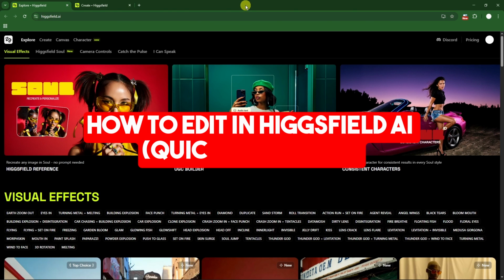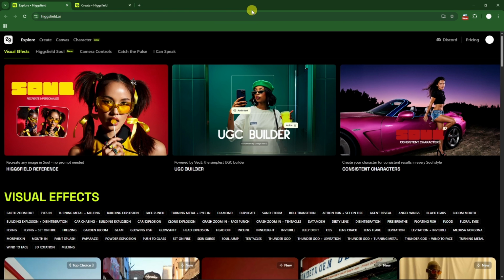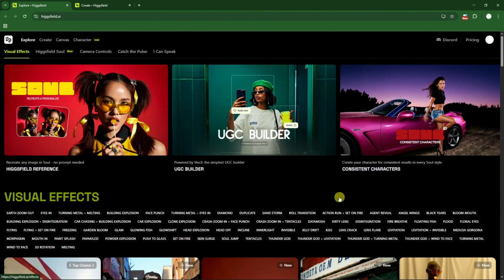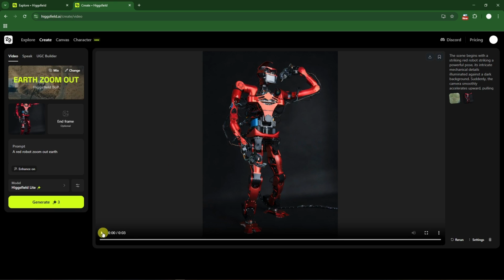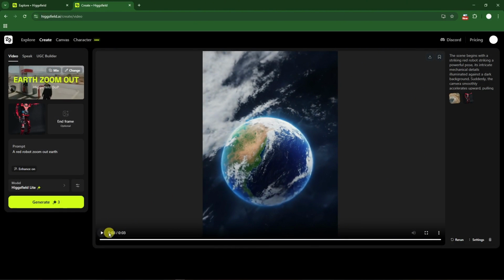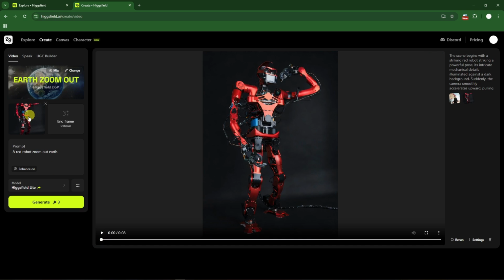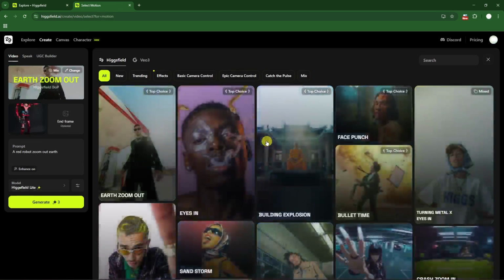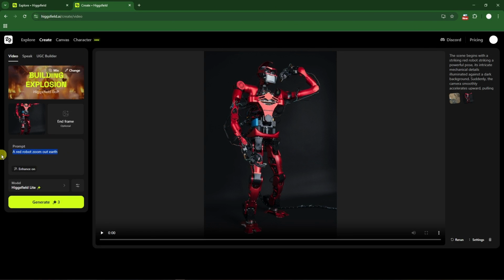How to Edit in Higgsfield AI (Quick Tuto 2025)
Curious how to tweak your videos in Higgsfield AI? 🎬✨ This quick tutorial walks you through the essential editing tools to enhance and personalize your AI-generated content like a pro. Whether you're refining details or experimenting with styles, it's easier than you'd think! 🤖🎨